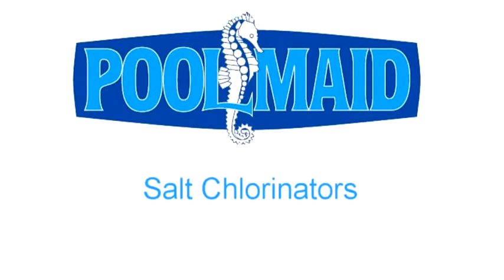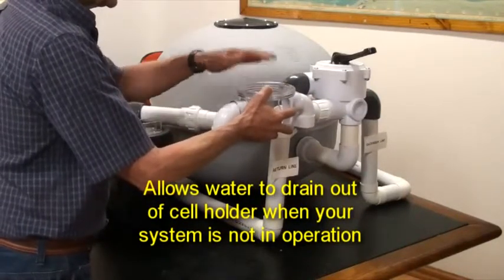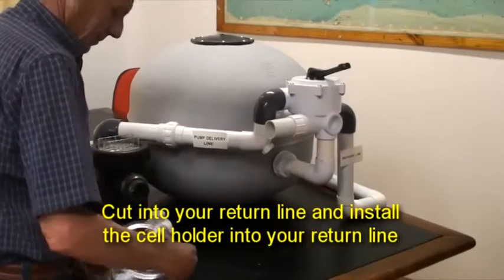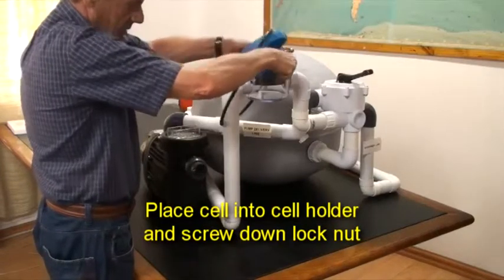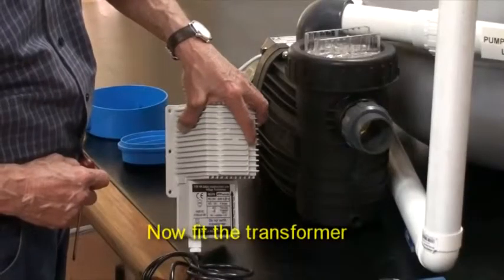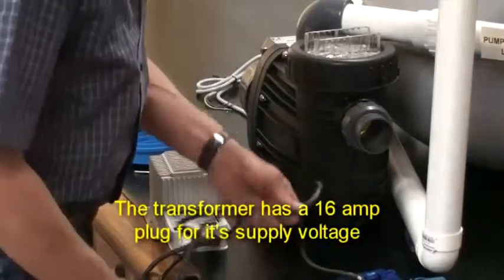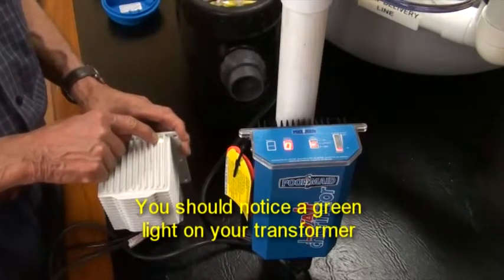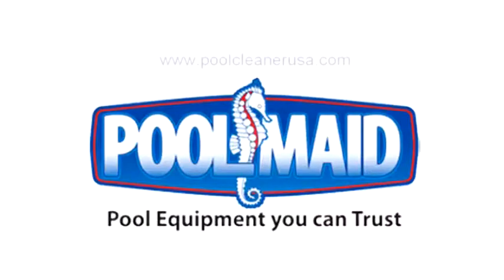Poolmaid Salt Chlorinator Installation Guide 2013